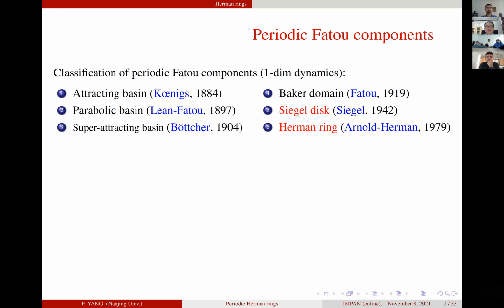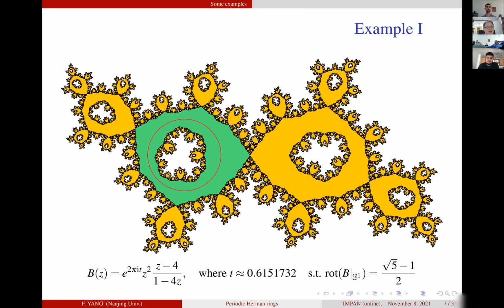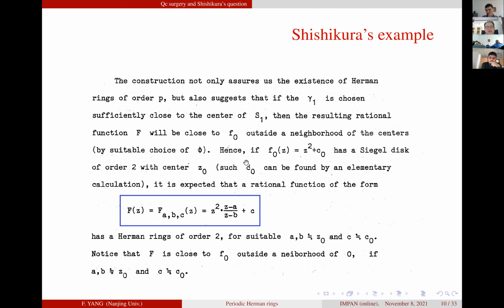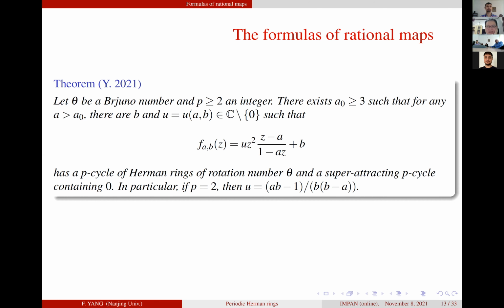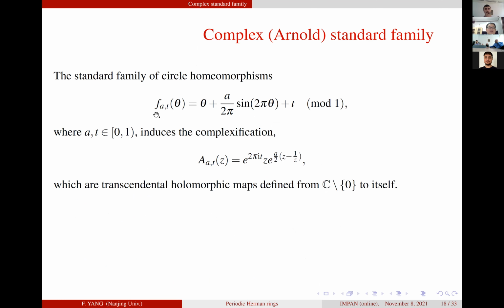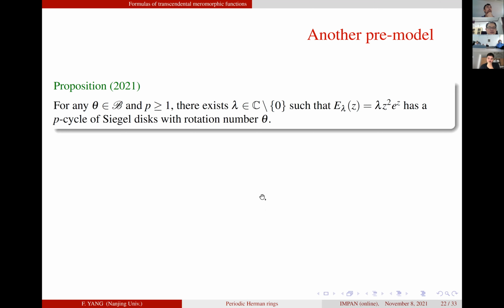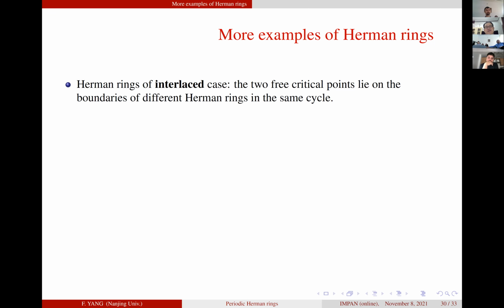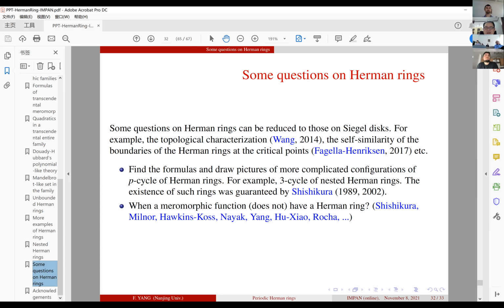Fei Yang (Nanjing University), "On the formulas of meromorphic functions with periodic Herman rings"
We construct some explicit formulas of rational maps and transcendental meromorphic functions having Herman rings of period strictly larger than one. This gives an answer to a question raised by Shishikura in the 1980s.
Moreover, the formulas of some rational maps with nested Herman rings are also found.

To obtain the formulas of transcendental meromorphic functions having periodic Herman rings, a crucial step is to find an explicit family of transcendental entire functions having bounded Siegel disks of all possible periods and rotation numbers. This is based on proving the existence of a Mandelbrot-like set of period one in the corresponding parameter space.